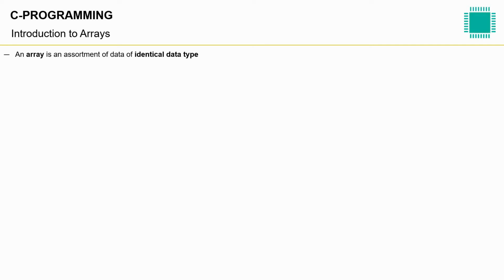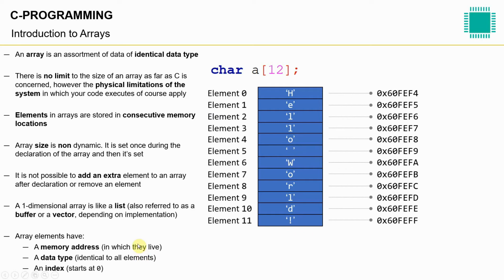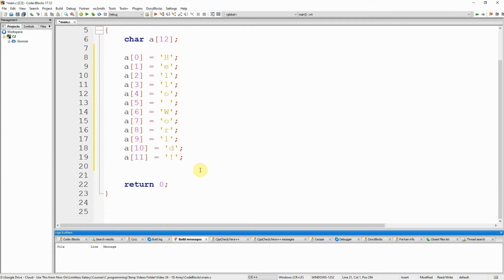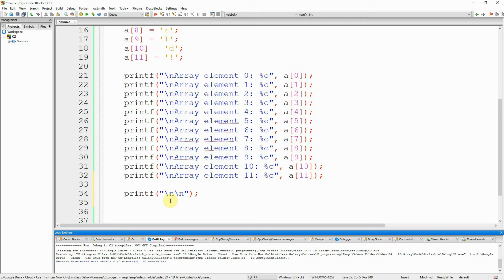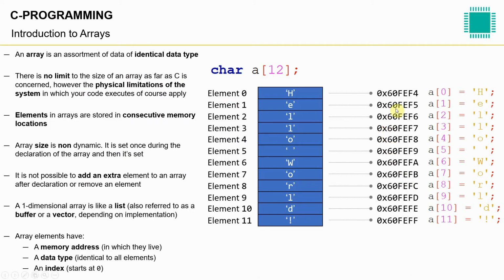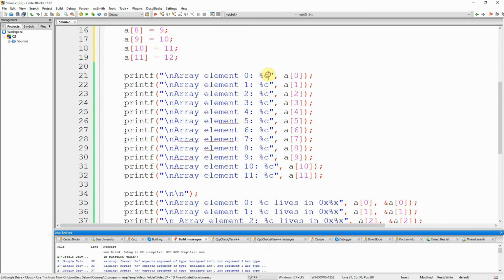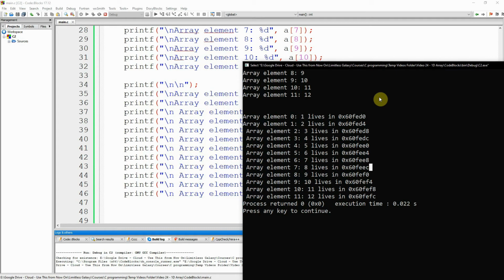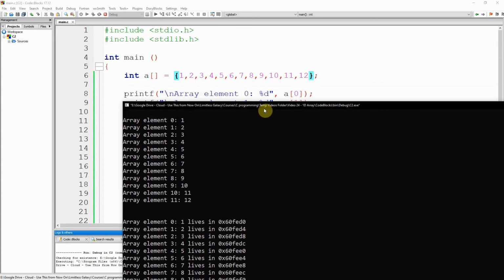C Programming - Arrays Explained - Lecture 37